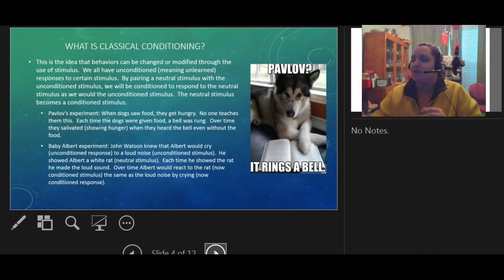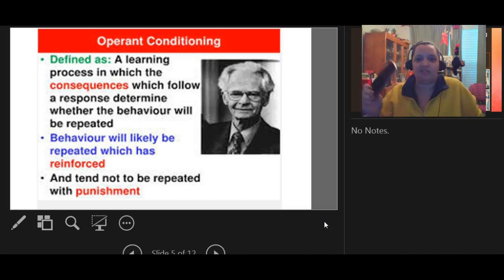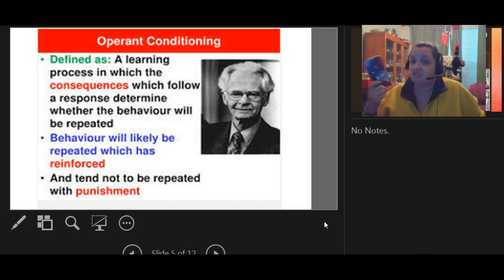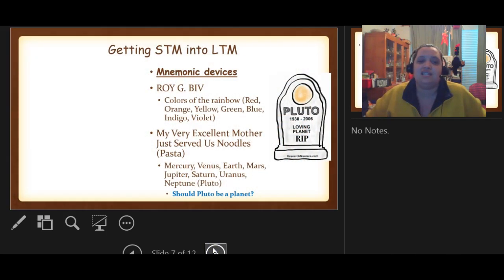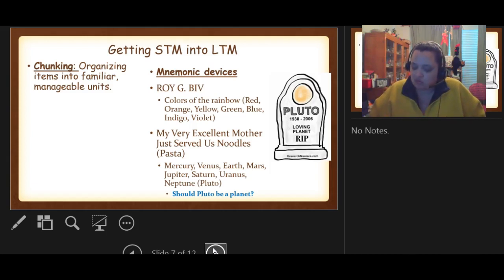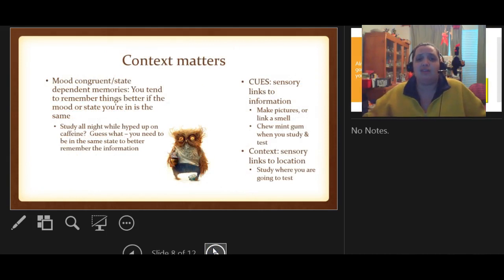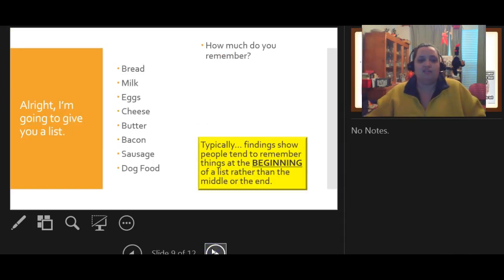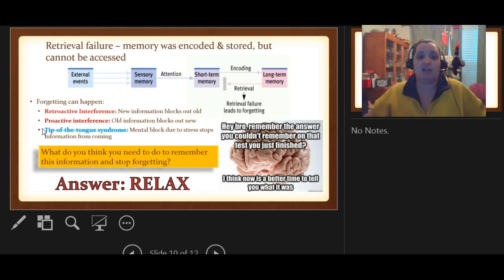3.06 Assignment help